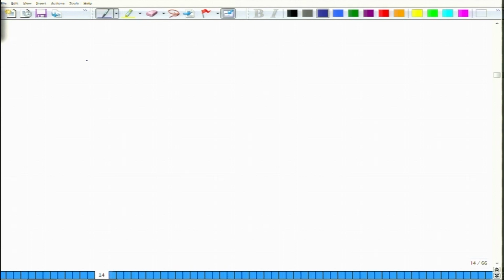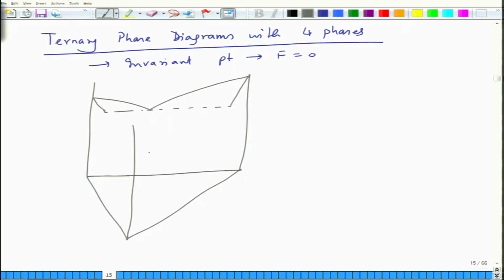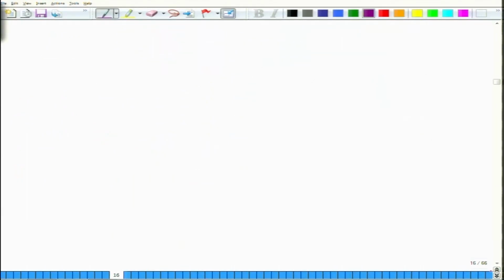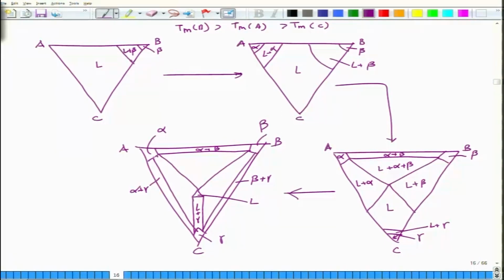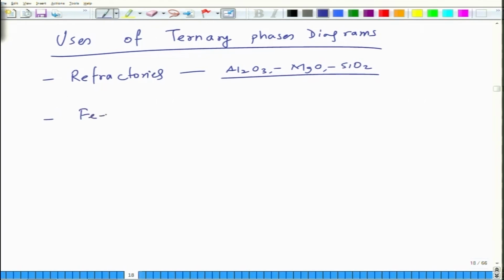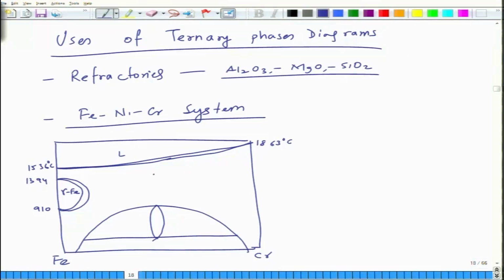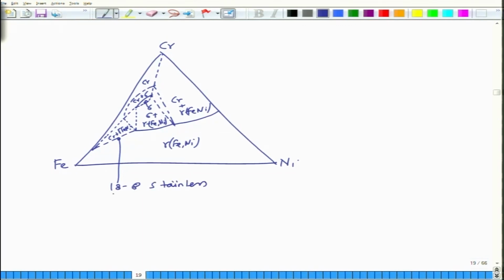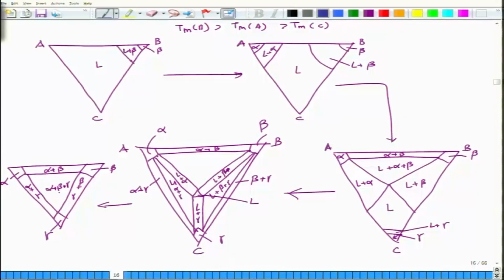noc18-mm20 Lecture 38-Ternary phases diagram with 4 phases